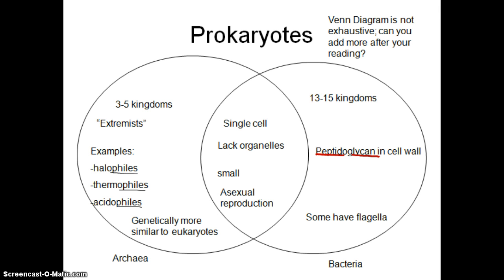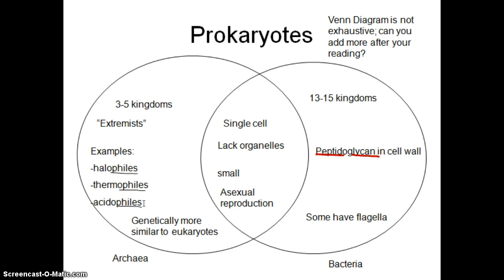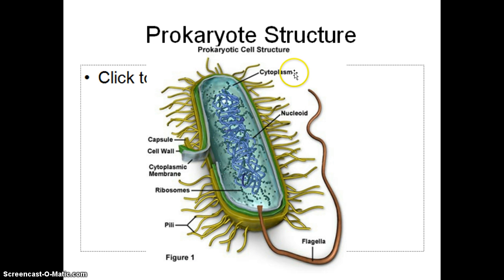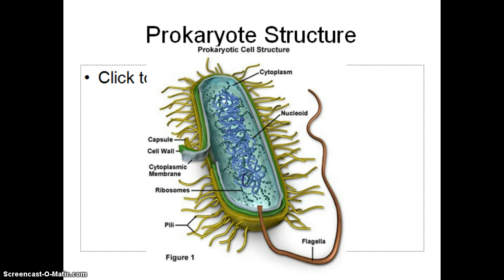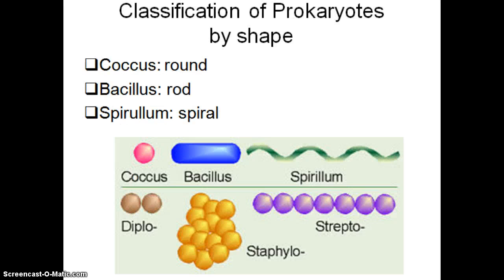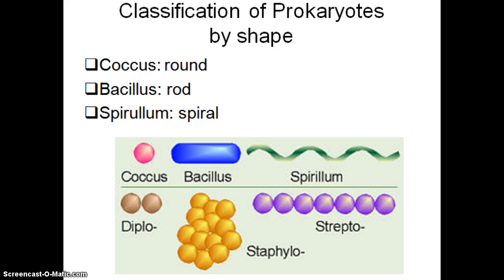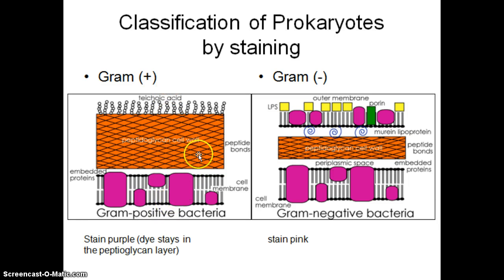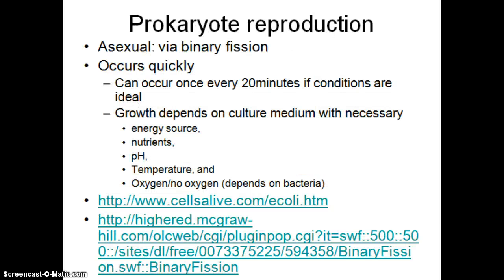Prokaryotes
Prokaryotes for Academic